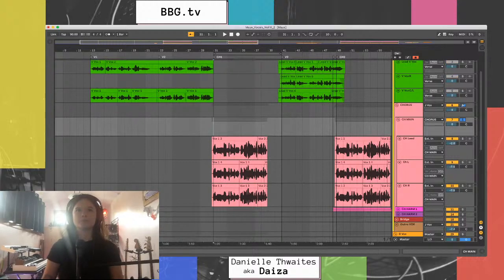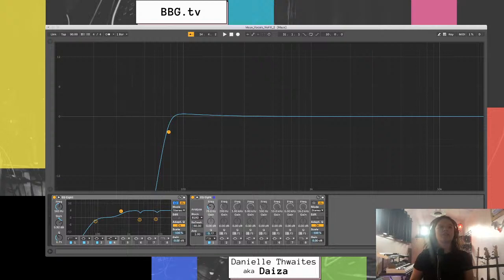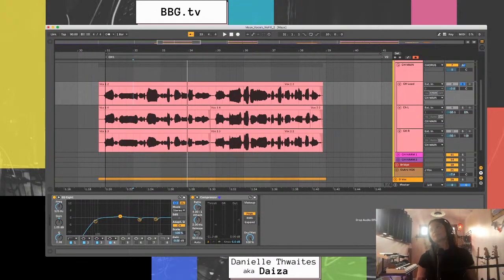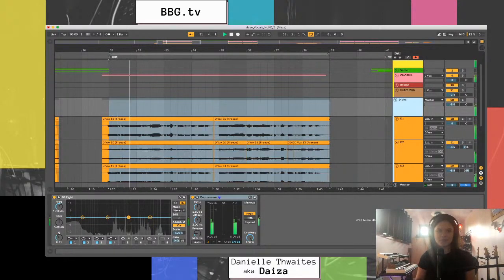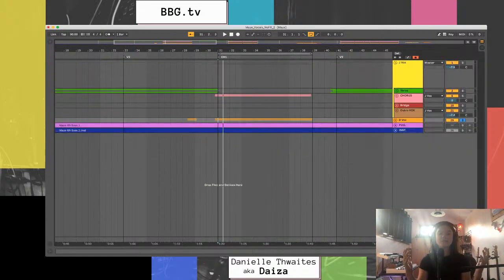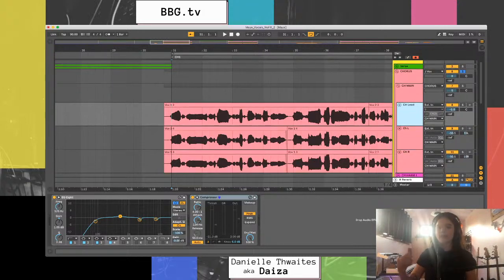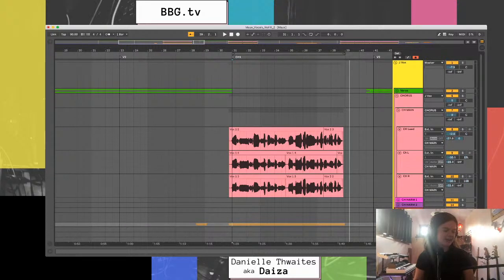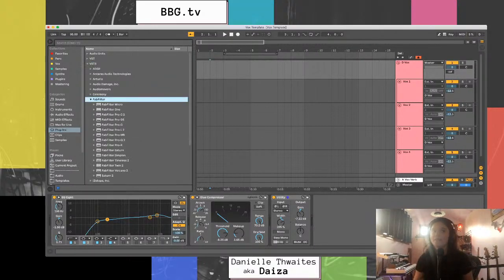BBG.tv - Daiza / Vocal Processing in Ableton Live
Danielle Thwaites performs, writes and produces under the moniker Daiza. She is known for incorporating new advances in music technology both in the studio and on the stage.